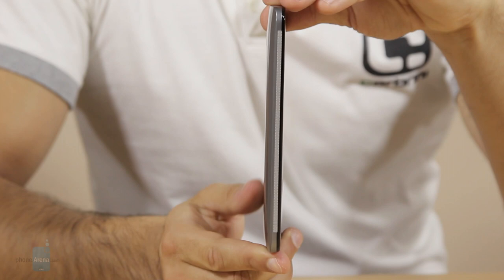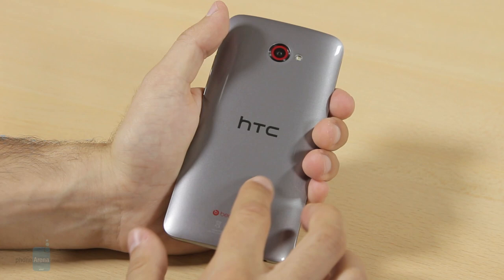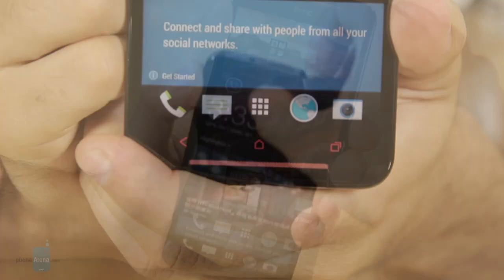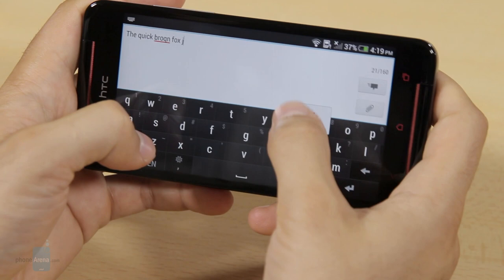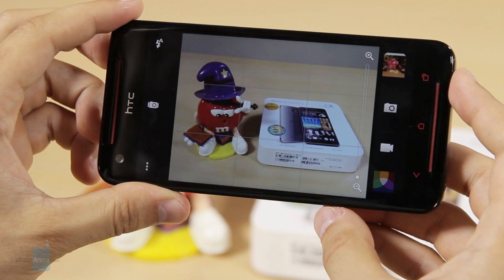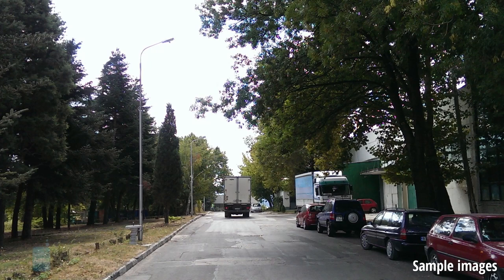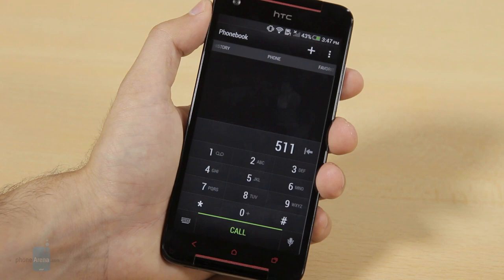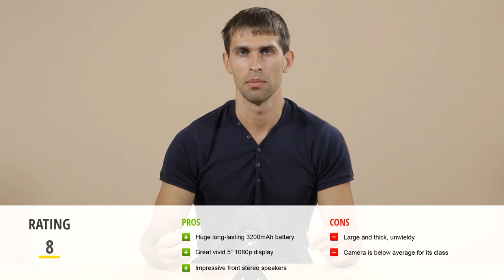HTC Butterfly S Review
Just like a real butterfly, evolving from a caterpillar to moth, the HTC Butterfly has transformed into the Butterfly S, a brand new device by HTC...